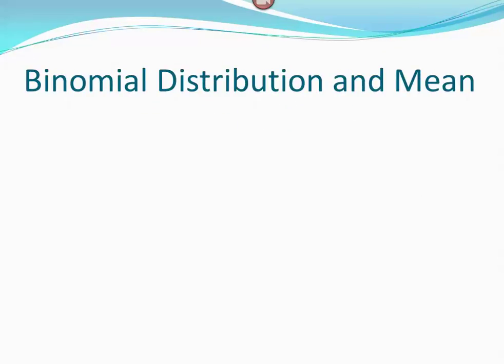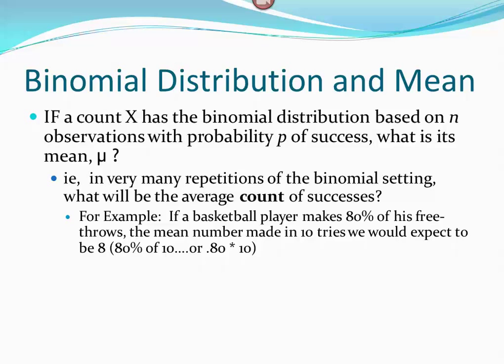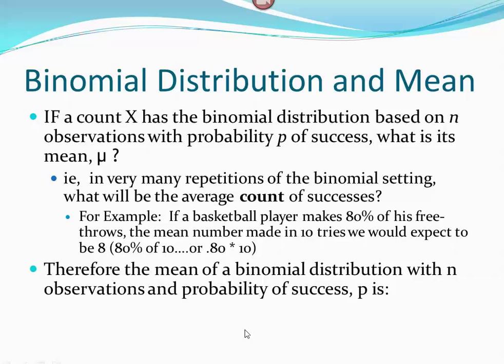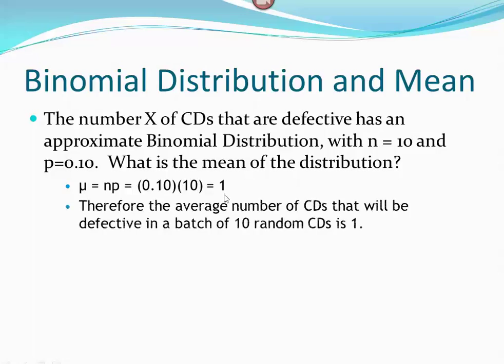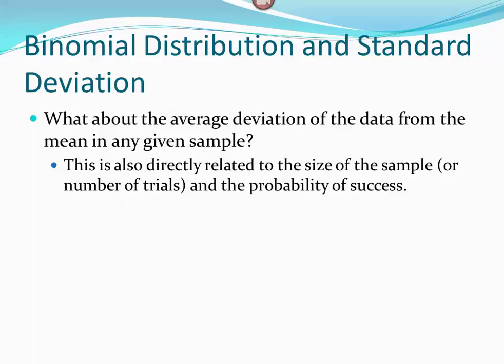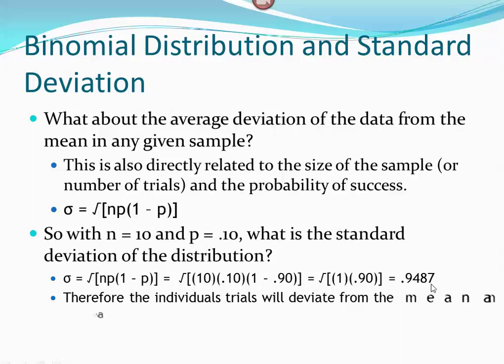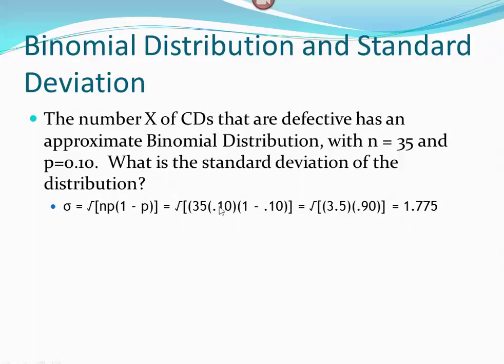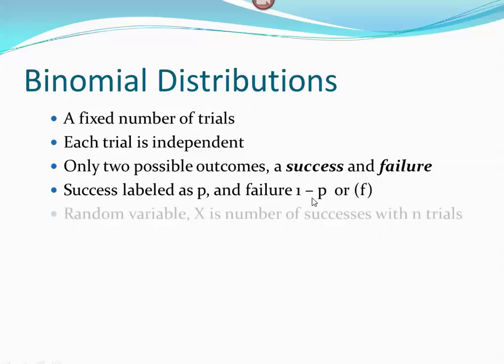Module 8 3 The Mean and Standard Deviation of the Binomial Distribution